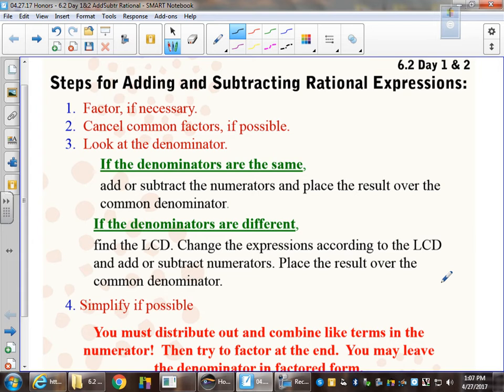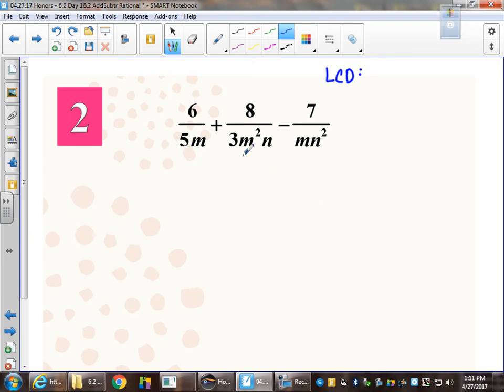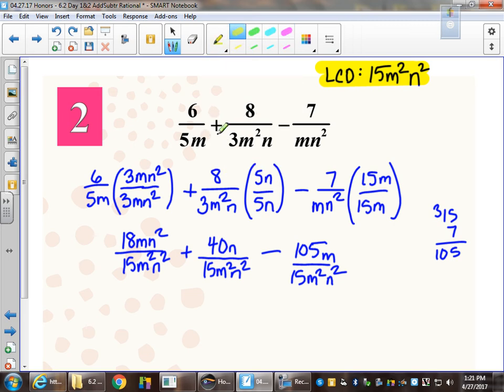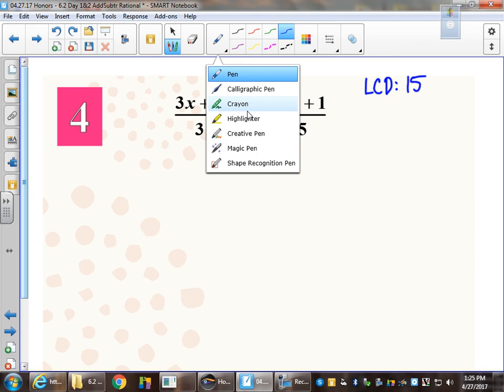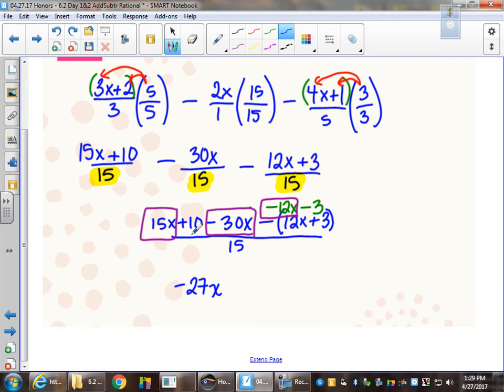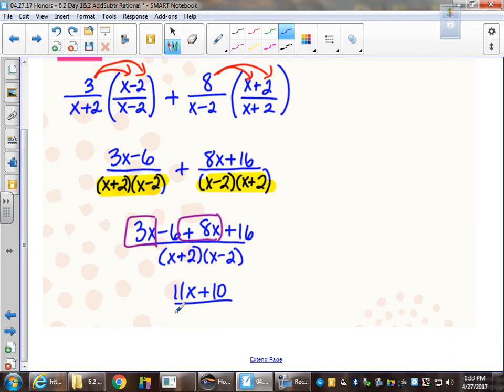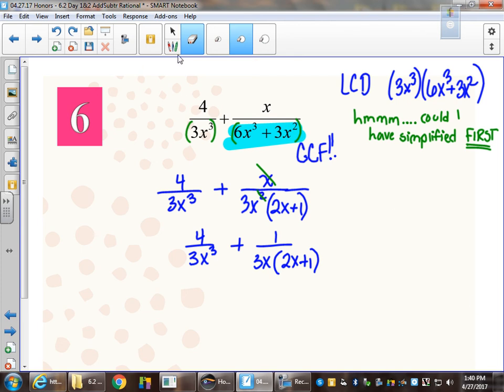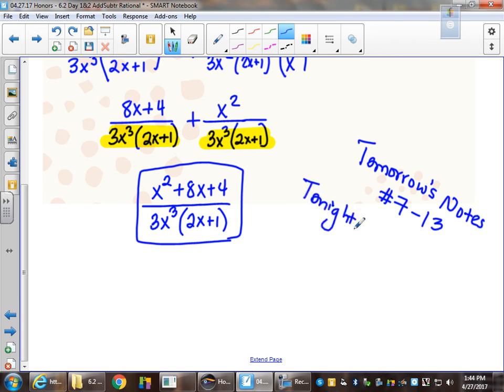6.2 Day 1 Adding & Subtracting Rationals Notes (# 1 - 6)